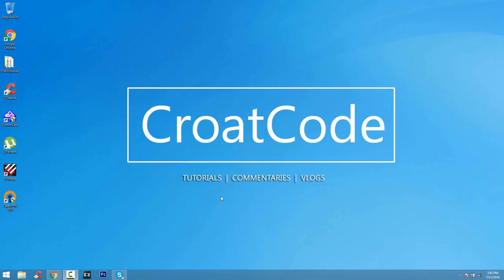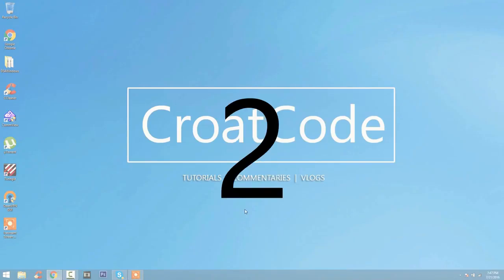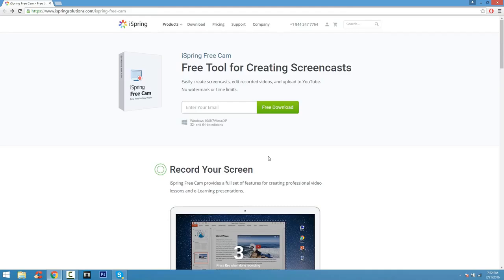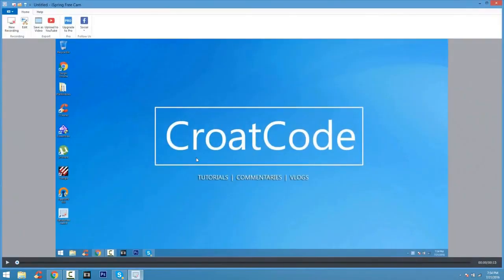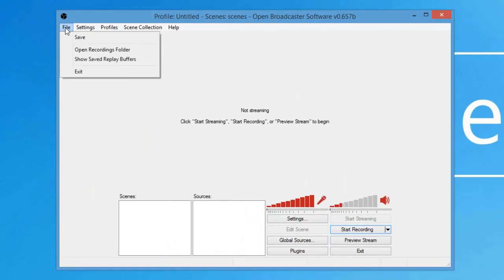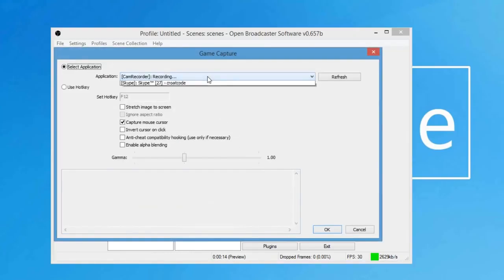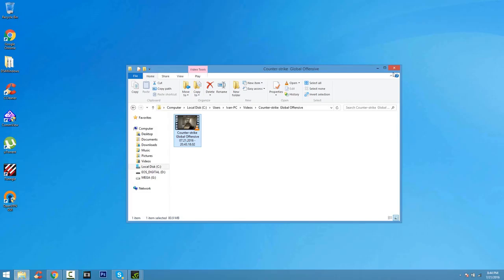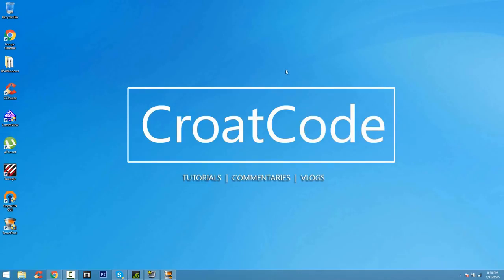Top 5 Best FREE Screen Recording Software 2018 2019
made by my friend(in states)